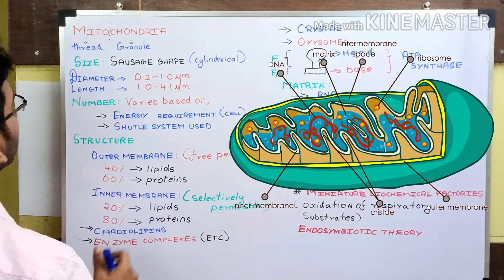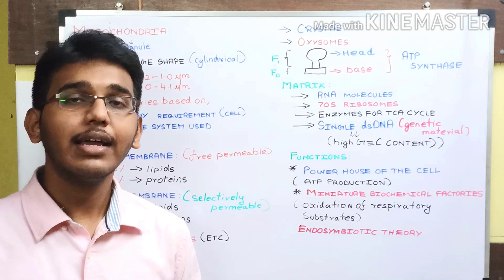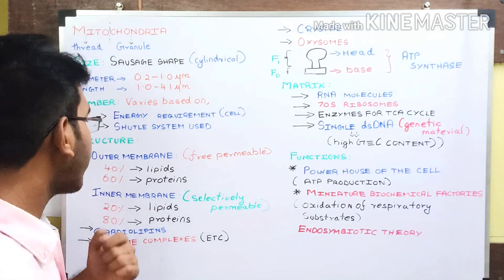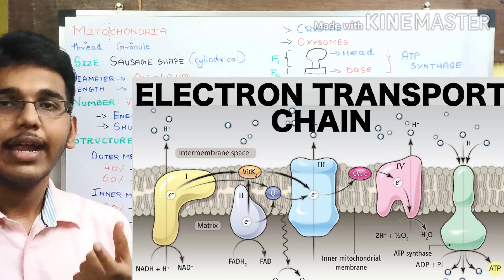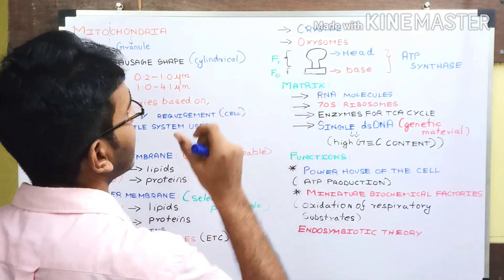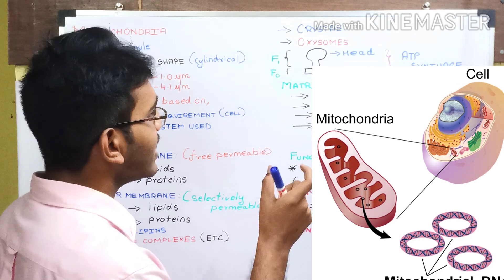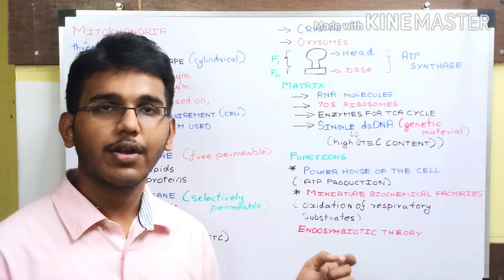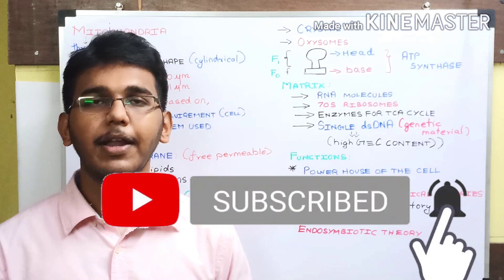what is mitochondria?(endosymbiotic theory explained)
the main objective of this video is to explain about what is mitochondria and endosymbiotic theory.the video starts with the basic explanation about the word mitochondria and the origin of the word mitochondria from old Greek,followed by the explanation about the size and number of mitochondria present in each cell,then about the structure of mitochondria the outer membrane the inner membrane and mitochondrial matrix,then in detail about outer membrane its permeability and inner membrane and it selectively permeable nature,also about the components present in inner membrane like cardiolipins electron transport system cristae and ATP synthase enzyme or oxisomes.then about the mitochondrial matrix which contains the suspended RNA molecules 70s ribosomes which is also present in the prokaryotic cells enzymes for tricarboxylic acid cycle krebs cycle and also about the main genetic material of mitochondria that is the double stranded DNA and about the semi autonomous nature of the mitochondria, and finally about the endosymbiotic theory which says that when a eubacteria aerobic eubacteria entered and anaerobic archaebacteria it lead to the formation of a eukaryotic cell and the mitochondria lost its genes in the course of evolution and became cooperative with the eukaryotic cell, on the old our mission is to impart smart learning